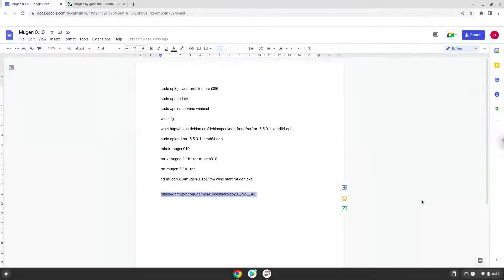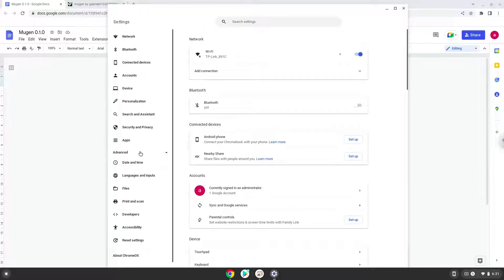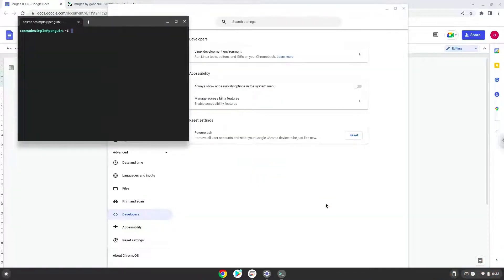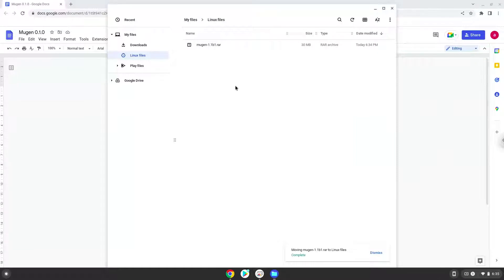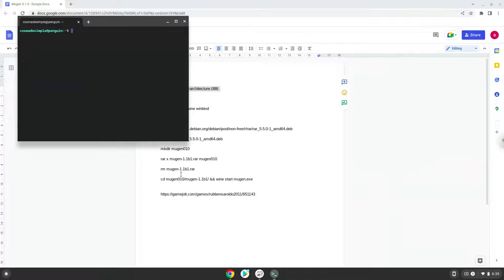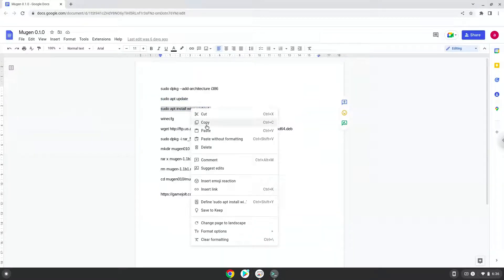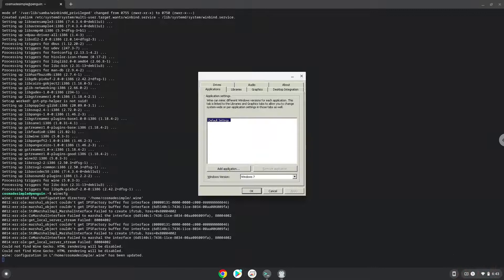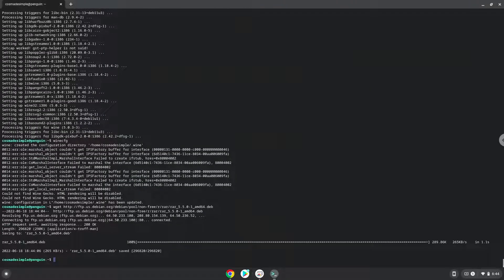How to install Mugen 0.1.0 on a Chromebook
In this video, we are looking at how to install Mugen 0.1.0 on a Chromebook.